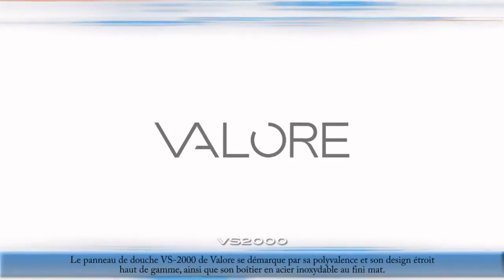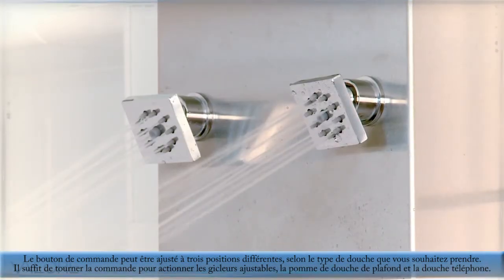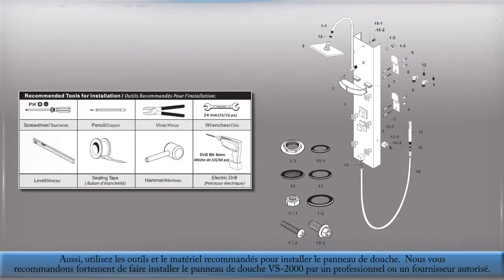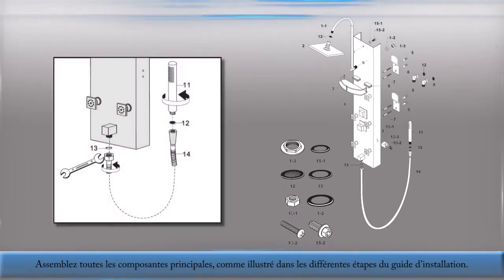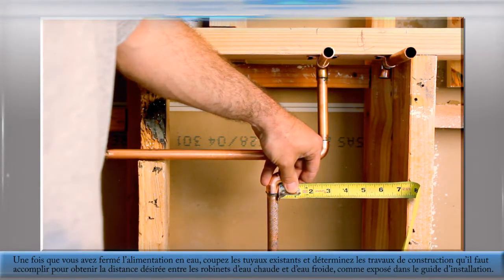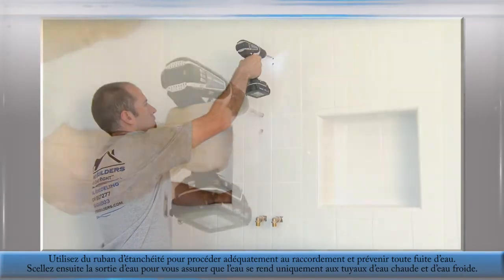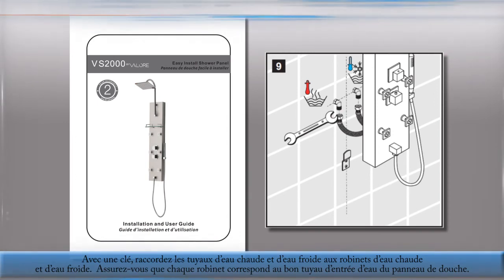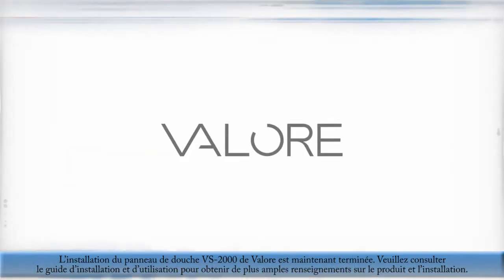Valore u2013 Colonne de douche int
Valore u2013 Colonne de douche int: watch this video featuring products available on Costco.com. More information 1 Valore -- Colonne de douche intégrale VS-2000